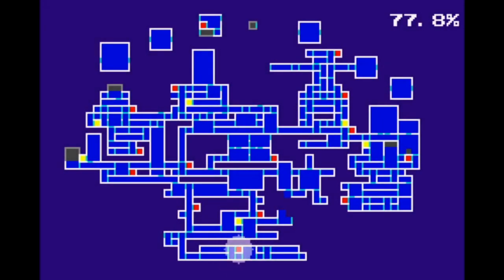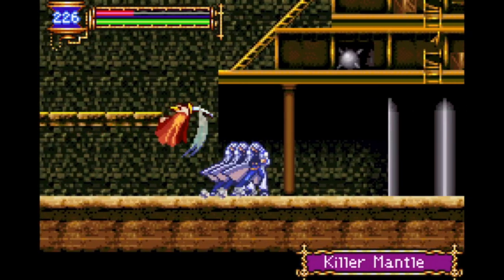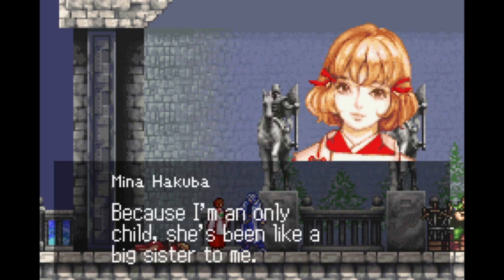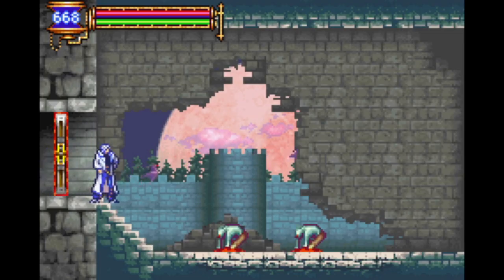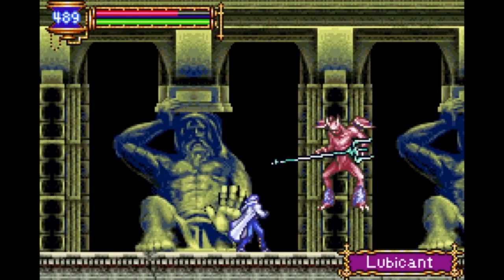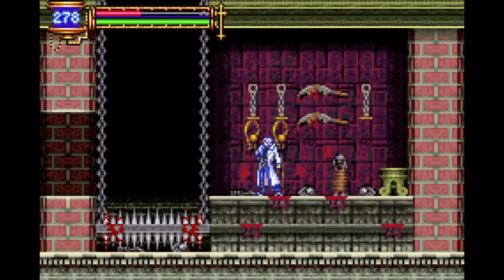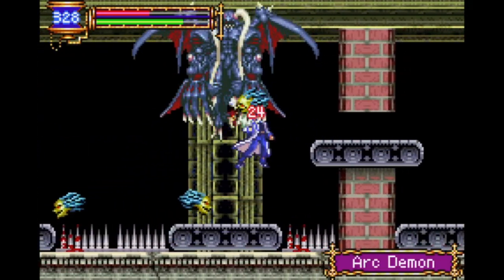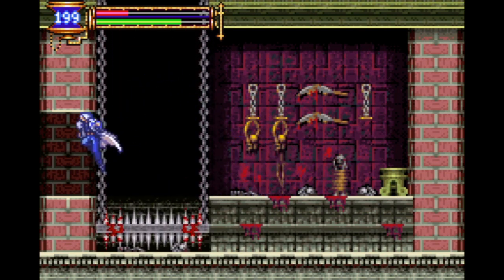Castlevania: Aria of Sorrow (Episode 14: Balore Battle)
In this episode we explore a new area, the Arena and fight its boss, Balore! Now we're in the home stretch of the game!